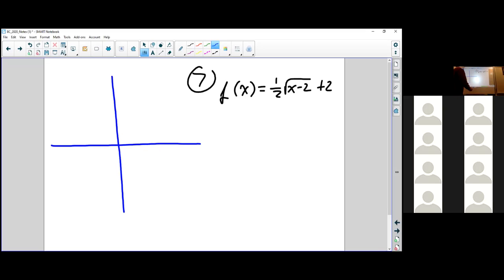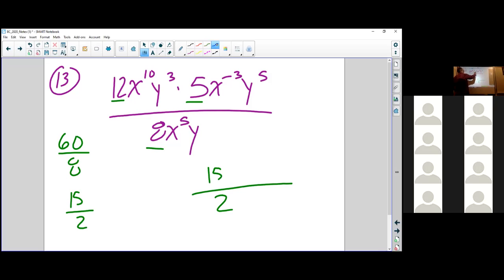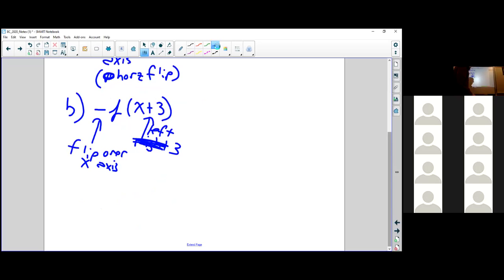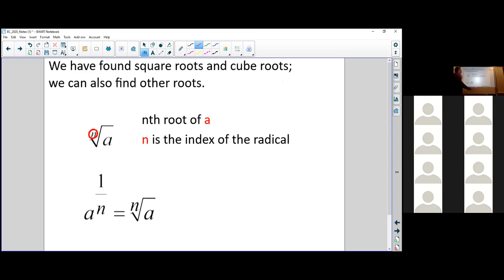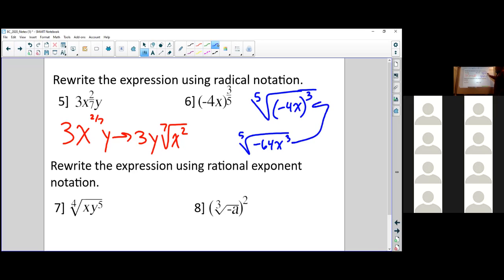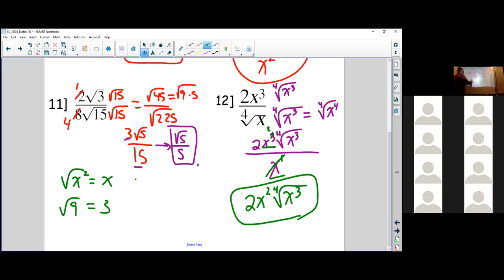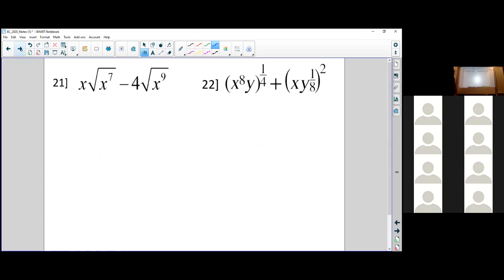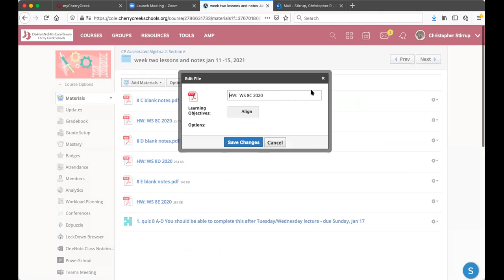algebra 2 8 C notes